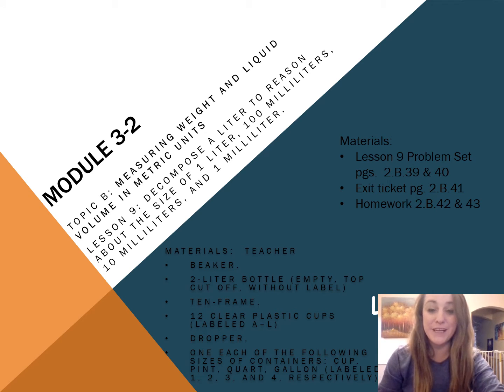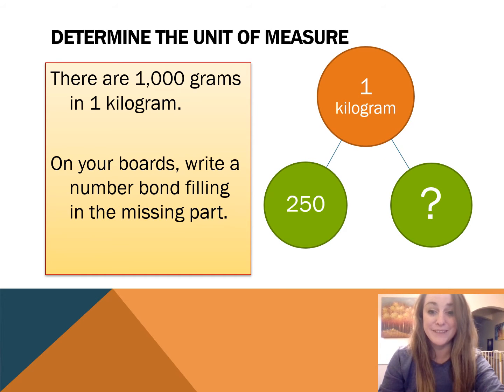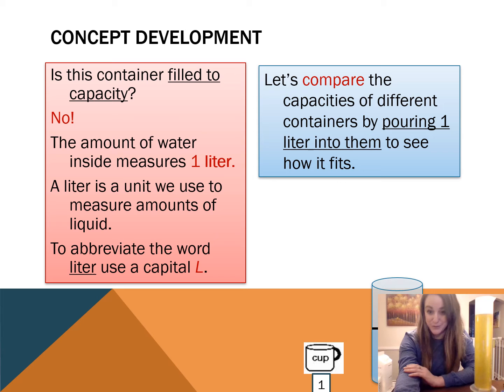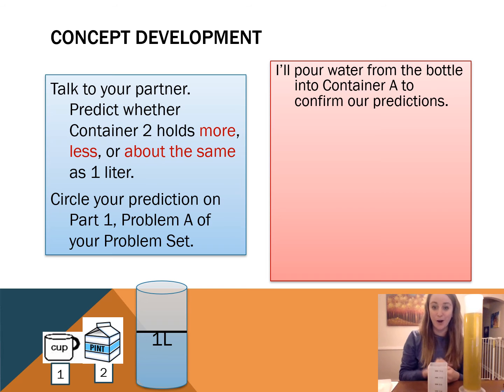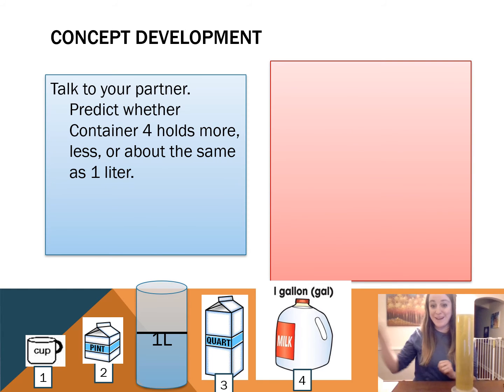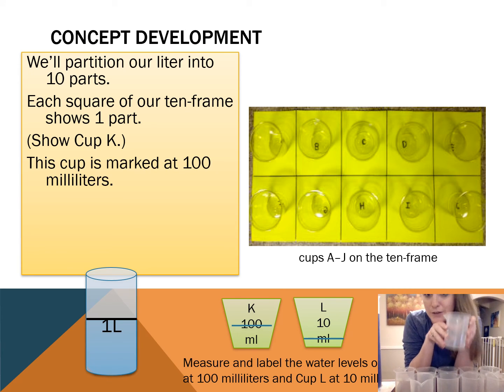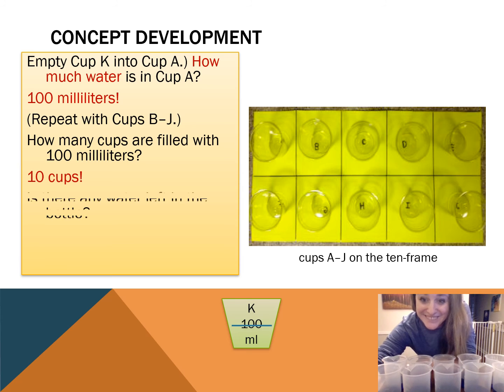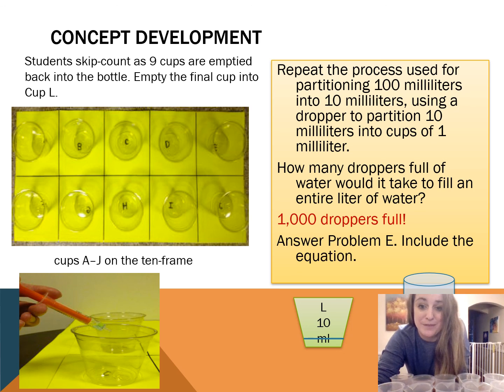💙🔢 Friday | Oct. 30 | Math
1) 📺 If you missed the live lesson: Watch the following YouTube video attached.
2) 📒 Whether you have viewed the YouTube video, or attended the live lesson, work on the follow Problem Set for 15 minutes for independent practice. This is not a graded assignment, but I will be providing feedback once a week on your problem set.
3) 🗳️ After you have viewed the YouTube video or attended the live lesson, submit your exit ticket on Edulastic.
4) Mark as done!